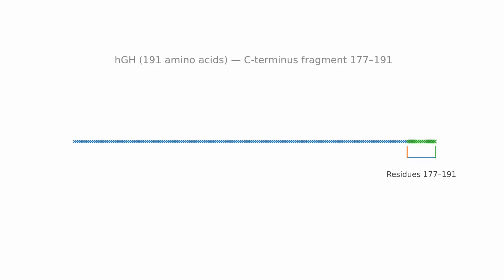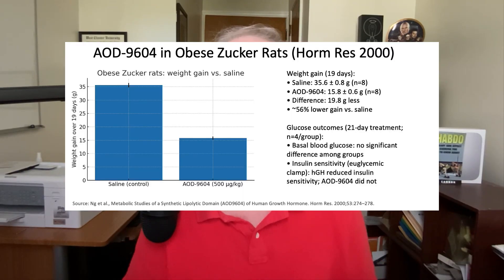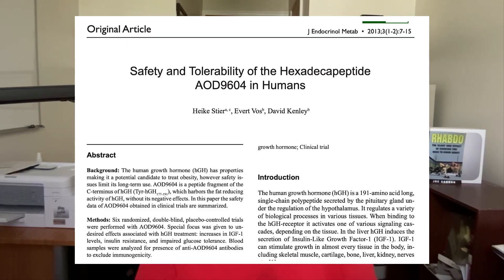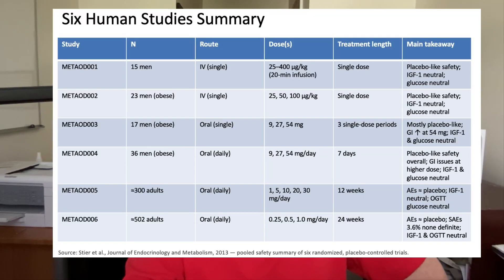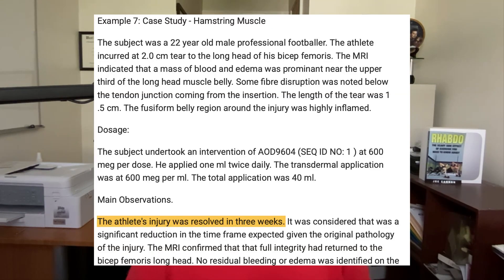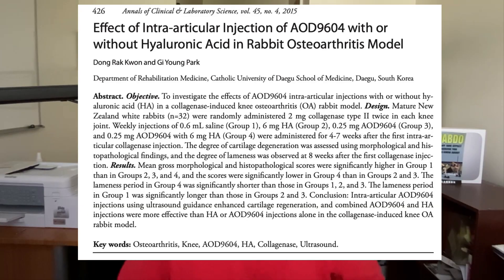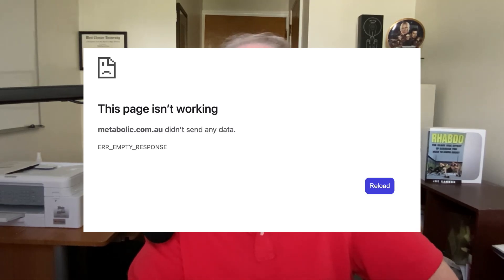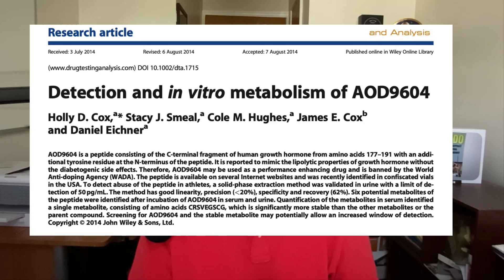AOD9604 Peptide: The Truth About This HGH Fragment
AOD9604, also known as the HGH fragment 177-191, is one of the most talked-about peptides in the fitness and anti-aging worlds. In this video, I break down the research behind AOD9604, the dosages tested, and what the results really mean. You’ll see whether this peptide lives up to the claims about fat loss, healing, and joint support.

I’m NOT a doctor, pharmacist, or dietitian. I hold an MS in exercise science and a BS in chemistry and biology.  Videos are for general information only. No medical advice is given or implied.  Always consult your physician or other qualified health provider. Do not use these videos to diagnose or treat yourself.

While reasonable care is taken to make these videos, mistakes can occur. No warranty is made as to their accuracy.